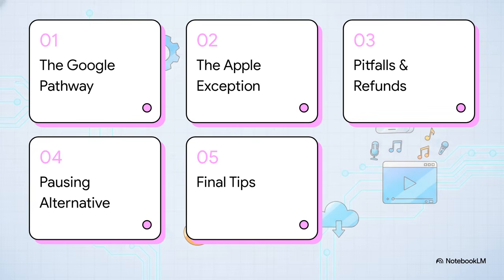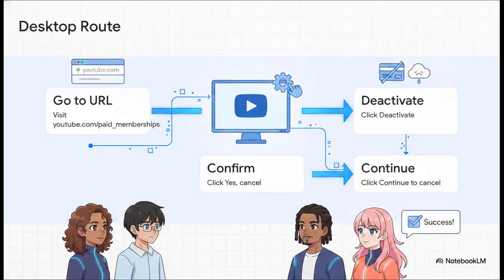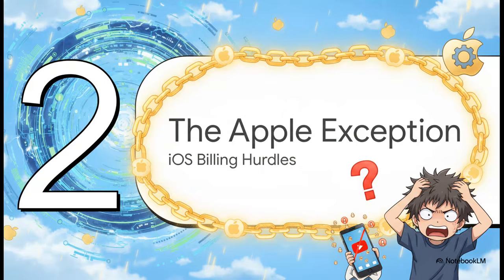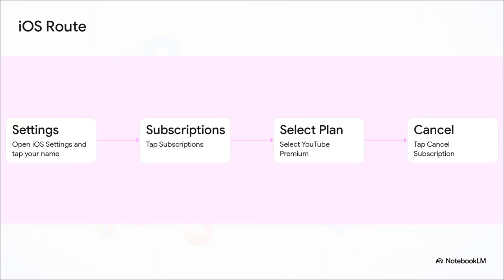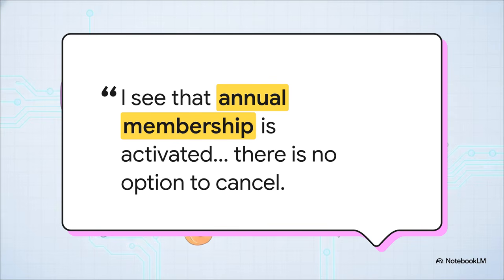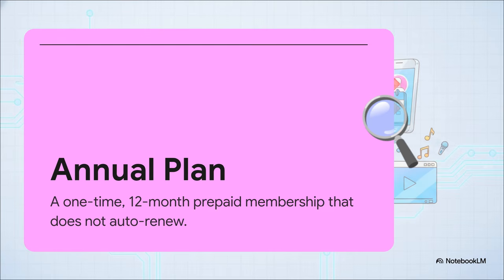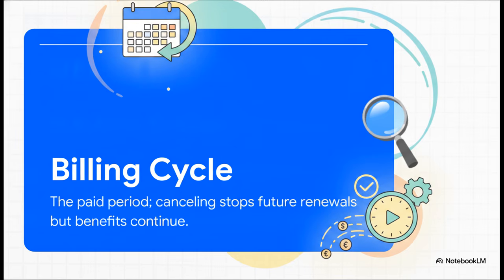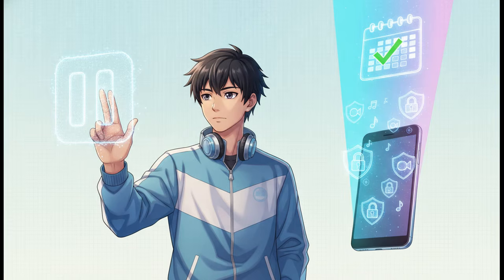How to cancel your YouTube Premium subscription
Canceling your YouTube Premium subscription doesn't have to be a complex or confusing task. Whether you're trying to tighten your budget, are dissatisfied with the service, or are just looking for a change, our step-by-step guide will make the process a breeze. In this video, we'll walk you through the necessary steps to successfully cancel your subscription on different devices, ensuring that you can manage your account with confidence and ease. Say goodbye to unwanted charges with our straightforward instructions.

Unbeknownst to many, there are various options and settings within YouTube's services that can be a bit daunting to navigate. We demystify the process, offering clear visuals and a user-friendly approach that guarantees you won't get lost along the way. Our video caters to varying tech-skill levels, making it an ideal solution for YouTube Premium users who are ready to transition back to a standard YouTube experience.

Най-качествените тревни смески на пазара — Хеса Hesa Австрия. По темата: "How to cancel your YouTube Premium subscription"